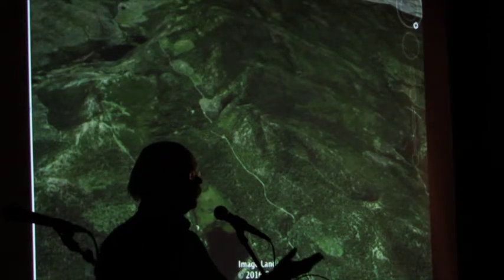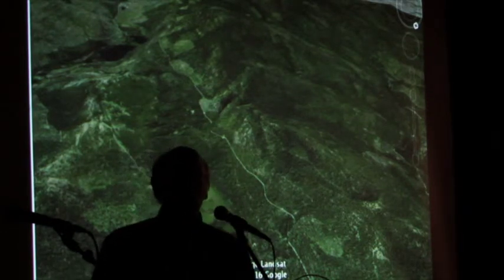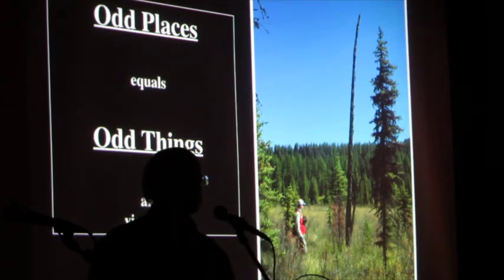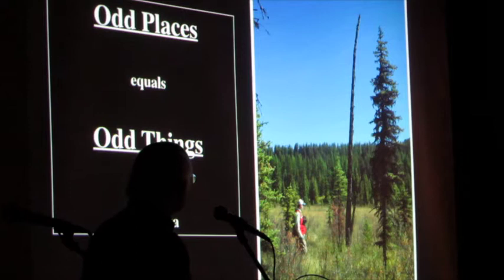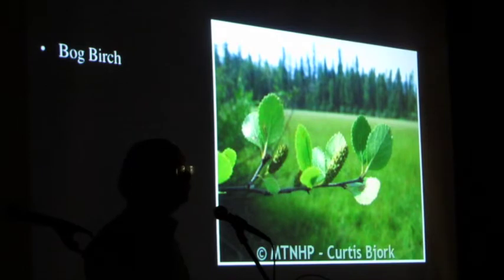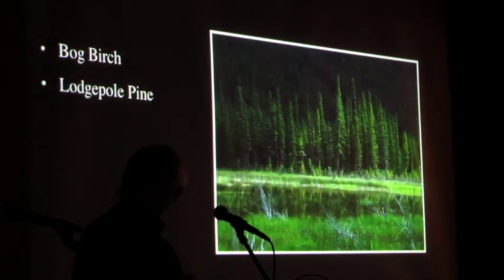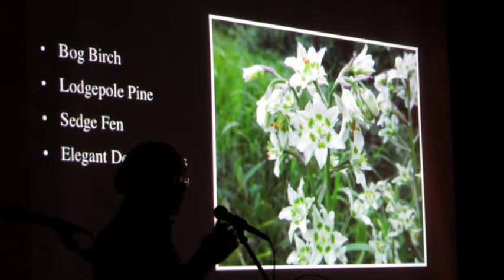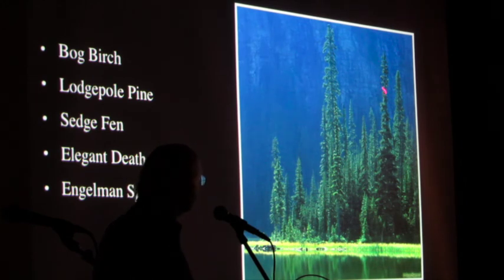HW2016 2b Lost Lake GT Wetland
George Thornton discusses the Lost Lake Wetland: the calcareous fen, "odd things in odd places," and signature plant species